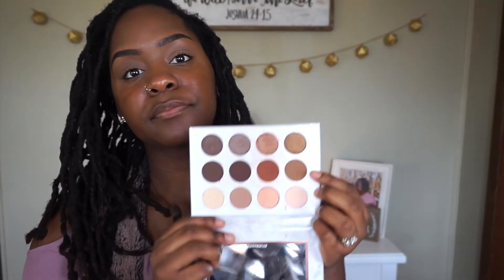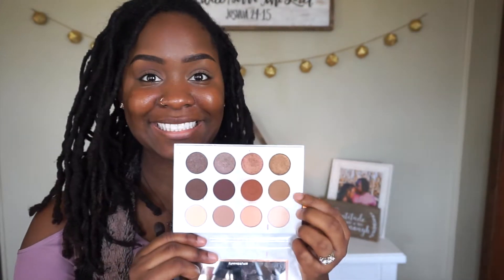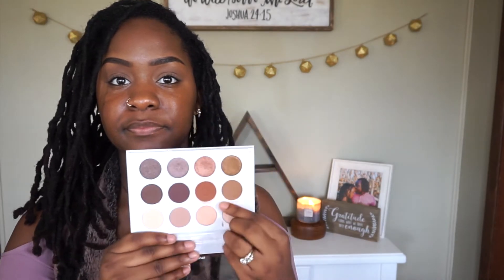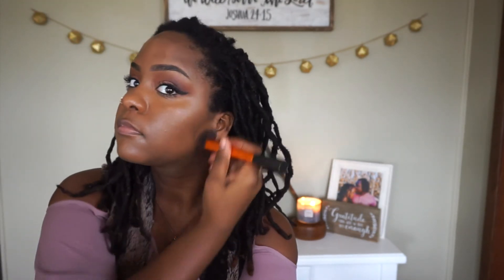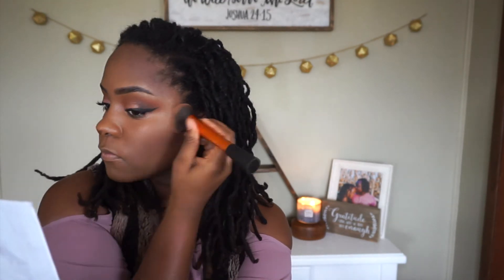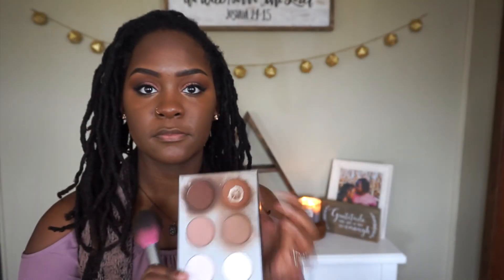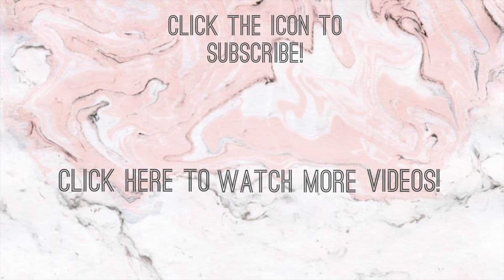HUSBAND DOES MY VOICEOVER | Holiday Makeup Tutorial!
Hey guys! I'm excited to share this Holiday makeup look with you guys that I wore in my Holiday Gift Guide video, I just added a nice red lip! I'm also super proud of my amazing husband, Nigel for doing this hilarious and wonderful voiceover. I can't stop laughing. I hope you guys enjoy this video! GIVE THIS VIDEO A THUMBS UP FOR NIGEL!

Love y'all! Xoxo